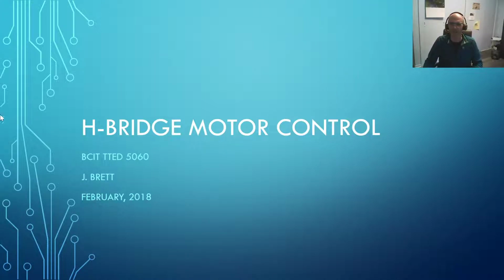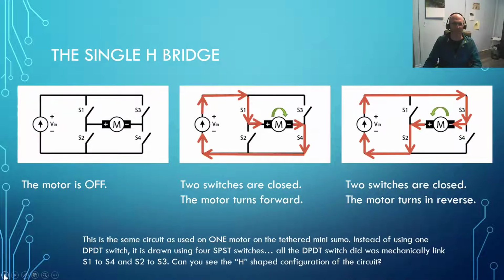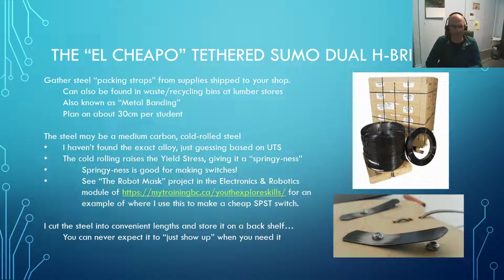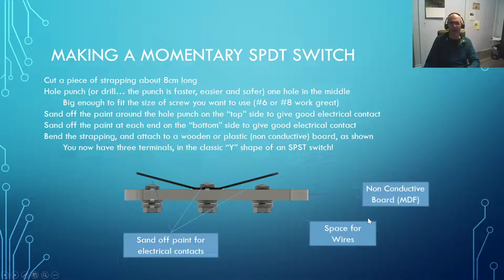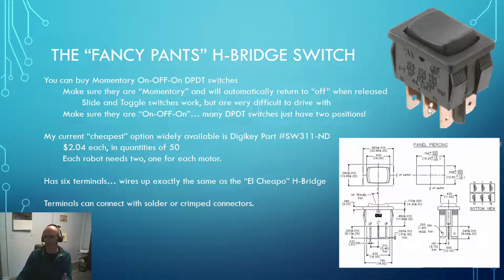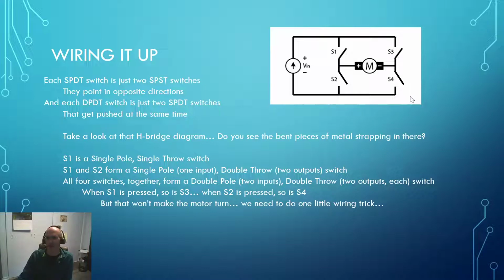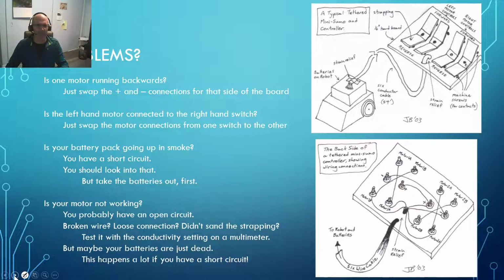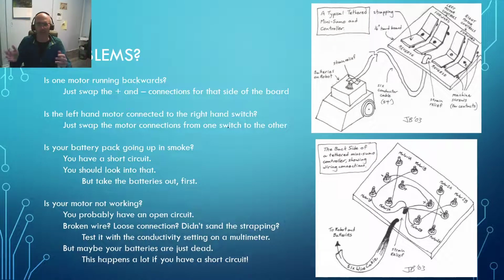TTED5060 H Bridge Motor Control Part 1 Manual Switches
This is Part One of the lesson on H Bridge Motor Control for the Tethered Mini Sumo Robot and focuses on controlling a brushed DC electric motor using a DPDT switch. It discusses inexpensive ways to build your own switches, suitable for this application, and the differences between SPST, SPDT and DPDT switches.

Part 2 will cover electronic H bridges, using transistors and microchips.